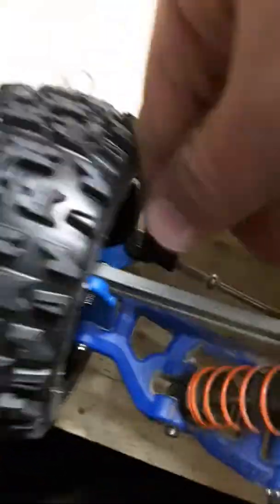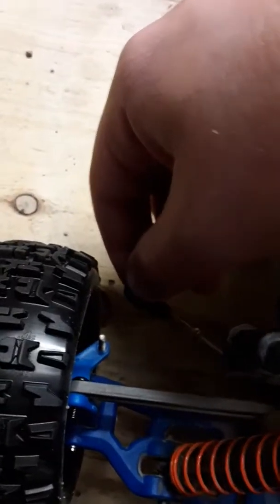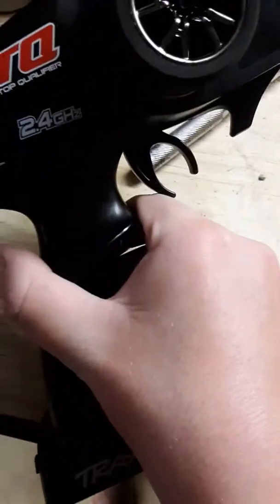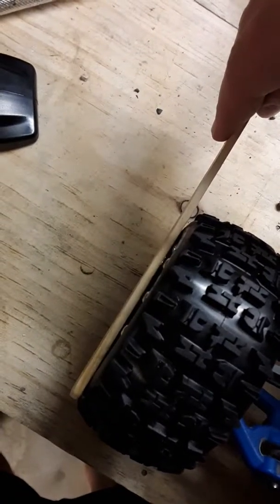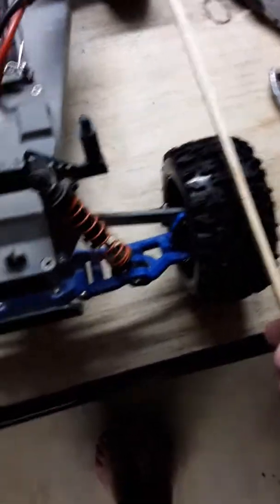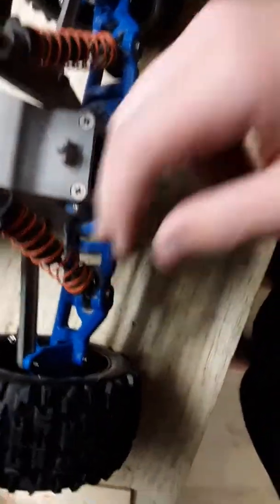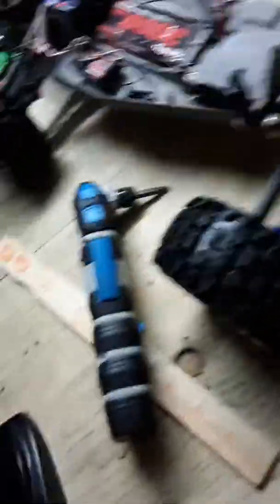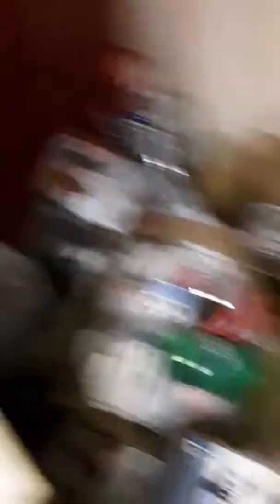How to adjust the toe angle on any rc car without any special equipment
Today I was bored so i decided to fix my biggest problem with my traxxas rustler; the toe angle. It is my fault that this happened. I was down in Florida at my grandfather's house driving it when this truck was my uncle's and ran it into a wall and broke the steering horn. My uncle took it home and fixed it but forgot to adjust the tie rods because he didn't know that he needed to and then I adjusted them and decided to use the steering parts from my other rustler which didn't help at all...